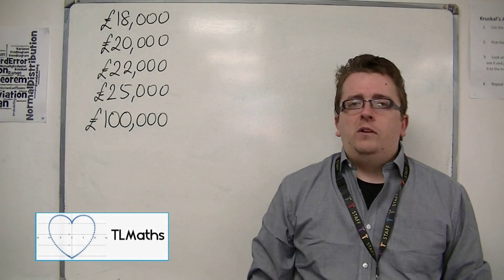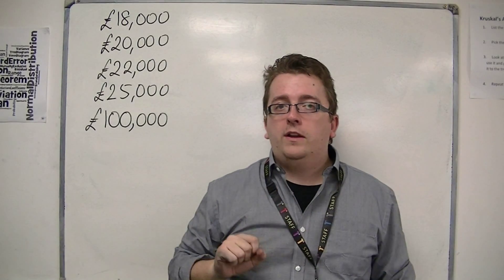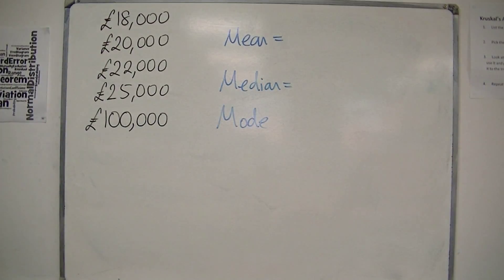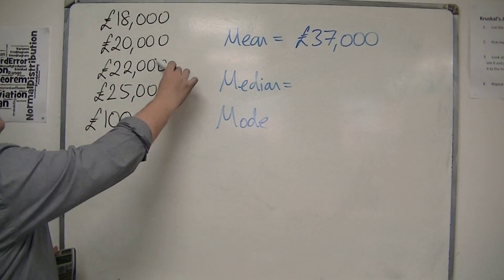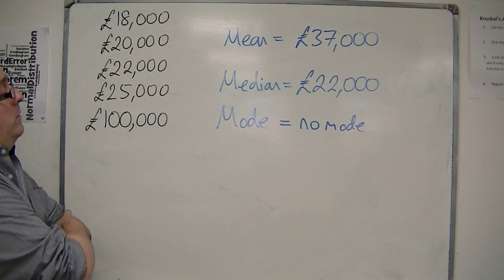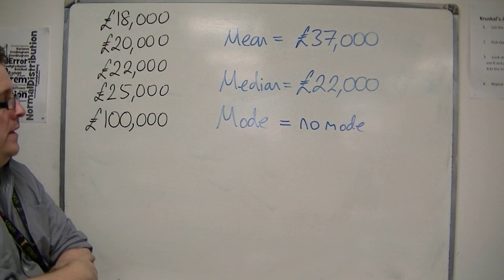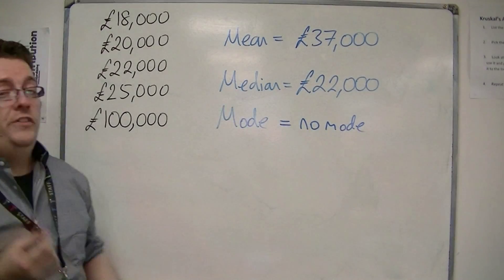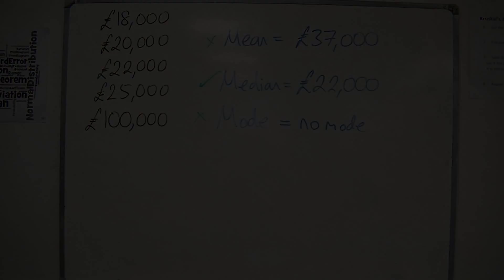GCSE Maths from Scratch 9.03b Which Average is Best? Ex.2 Small Company Wages